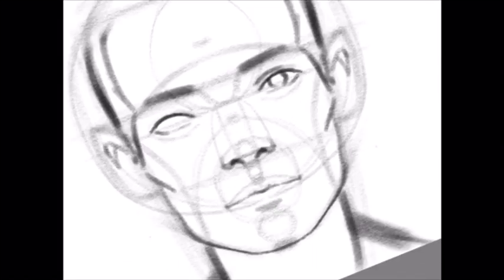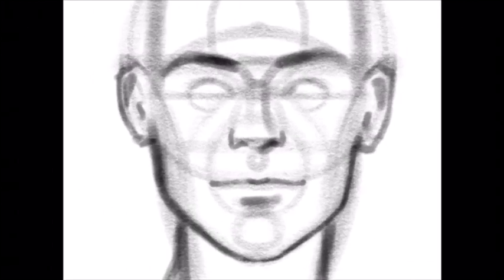Let’s Do Some Penciling: The Reilly Mask Abstraction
How to draw a face using the Reilly Mask Abstraction